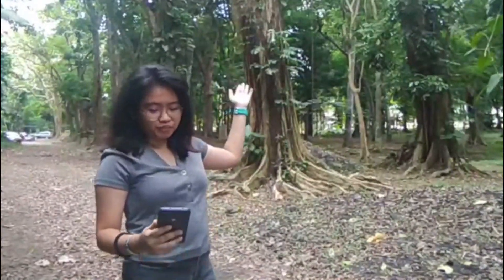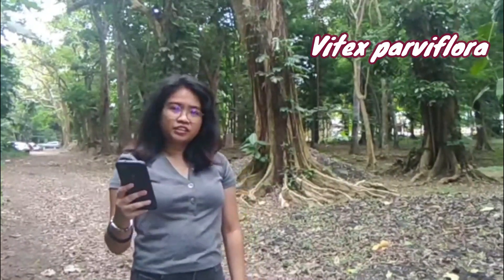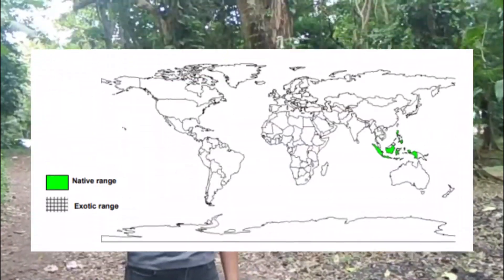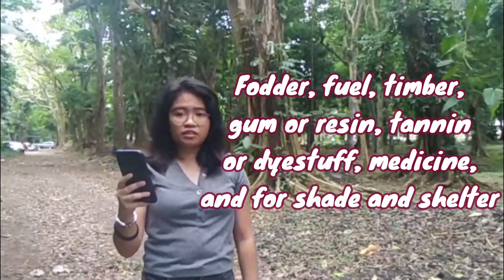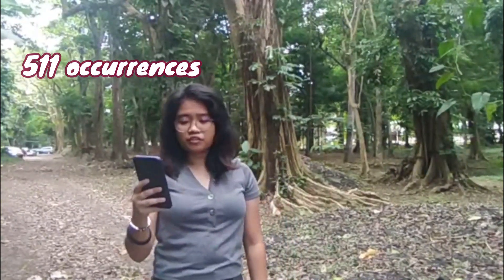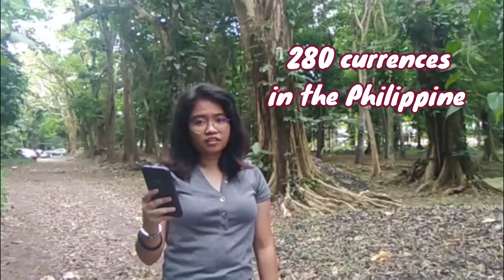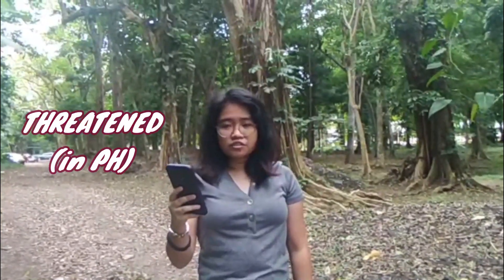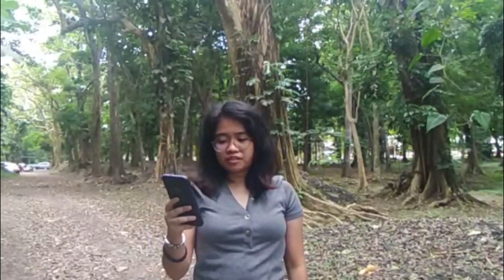Molave (UPLB Centennial Heritage Trees)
Molave also known locally as “sagat”, “molave”, or “amugauan”, is situated beside the Museum of Natural History (MNH). This tree is not endemic in the Philippines.

To learn more about UPLB’s Centennial Trees, You can also check out this map for the approximate locations of the trees inside the campus